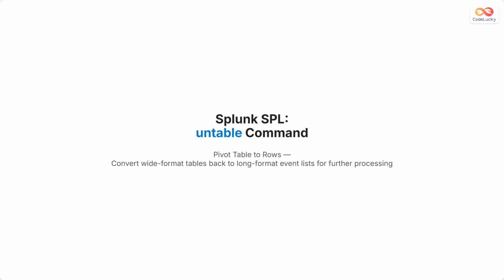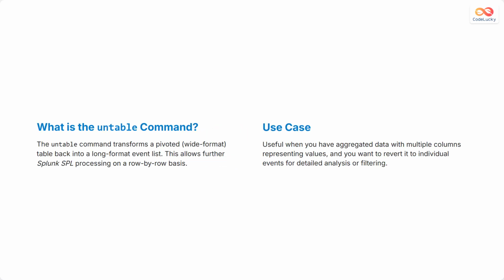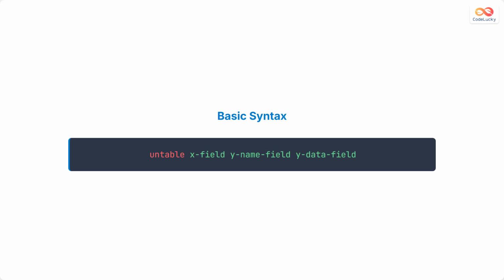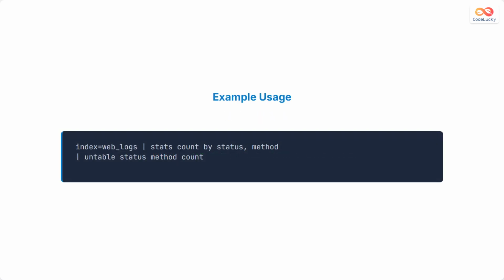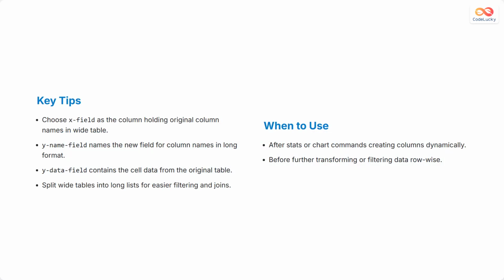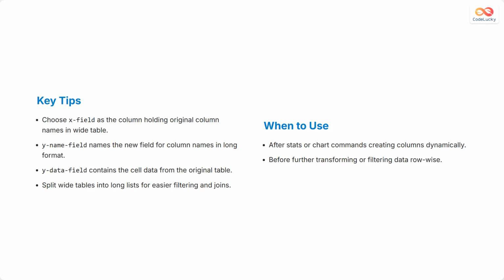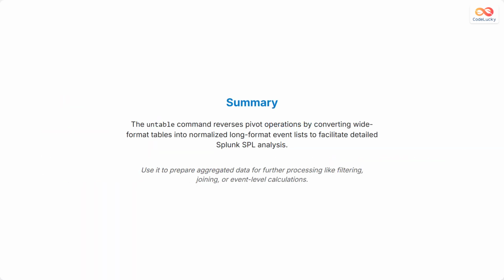Master Splunk SPL untable Command | Pivot Table to Rows Explained for Beginners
Learn how to use the Splunk SPL untable command to convert wide-format pivot tables back into long-format event lists. 📊

Understand the syntax, key tips, and when to apply the untable command for effective data analysis. Perfect for beginners looking to deepen their Splunk skills and improve their data processing workflows.

This tutorial covers the basics of transforming aggregated data into individual events for flexible filtering and advanced analysis.

Unlock the power of Splunk SPL with this easy-to-follow guide and enhance your data insights today! 🚀

Chapters:
00:00 - Splunk SPL: untable Command
00:16 - What is the untable Command?
00:33 - Basic Syntax
00:56 - Example Usage
01:16 - Key Tips and When to Use
01:42 - Summary
02:01 - Outro